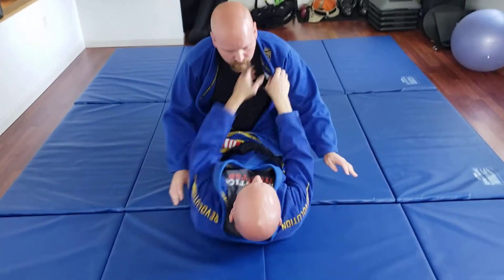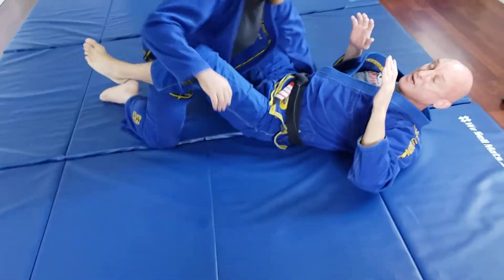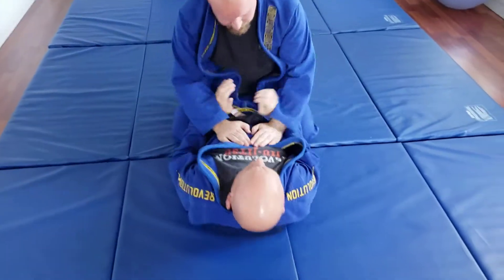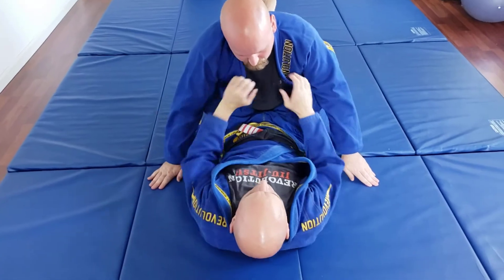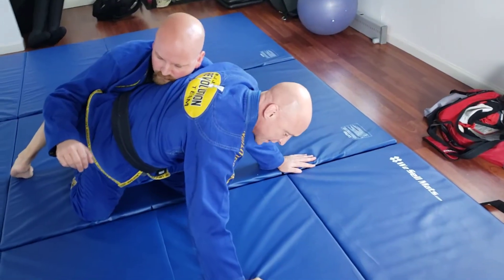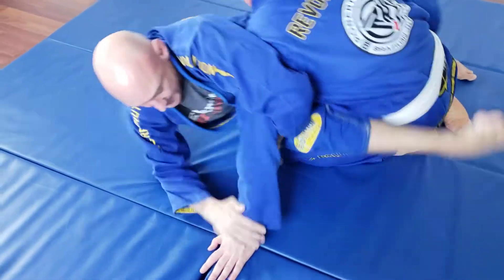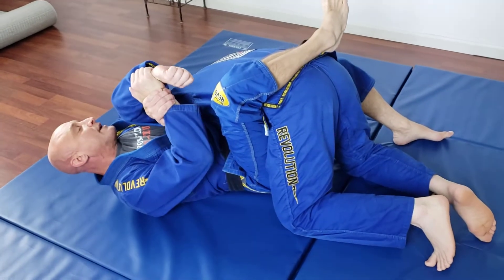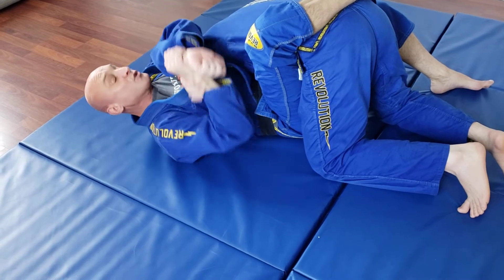Closed Guard Kimura